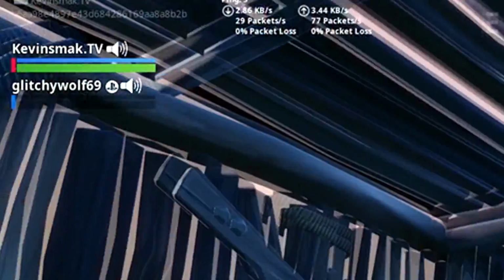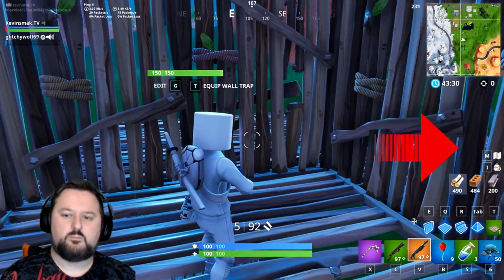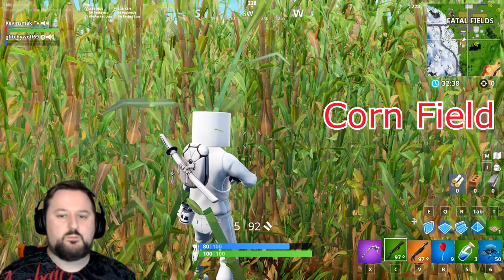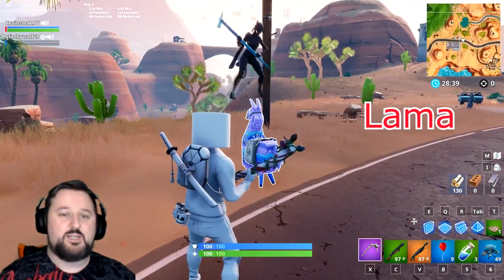Fortnite Footsteps Sound - KNOW where they ARE!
Fortnite Footsteps Sound - KNOW where they ARE! Here we will do Fortnite Footsteps sound in house and also Fortnite footsteps sound test in all one by one's made of different material!

✓ Computer
CYBERPOWERPC BattleBox Ultimate:

✓ Mouse
Logitech G502
Extended Mouse Pad for Gaming

✅ Mail:
Kevinsmak